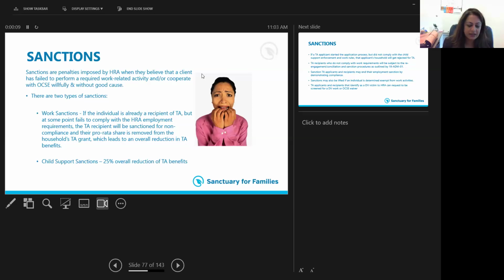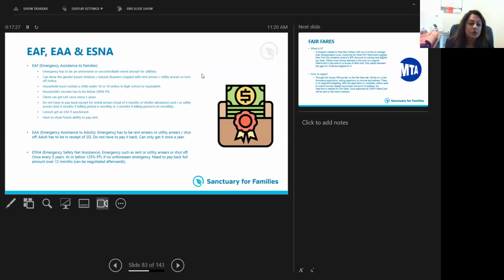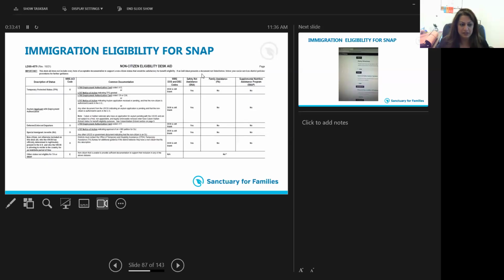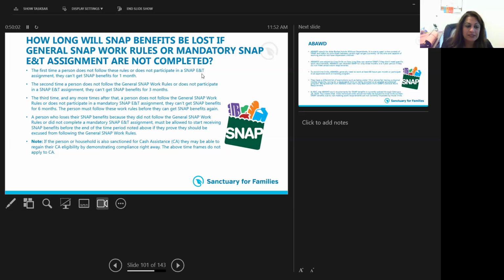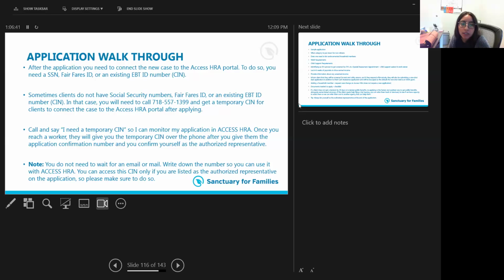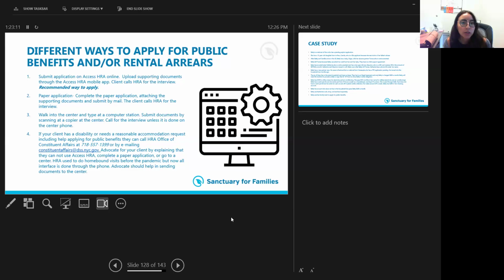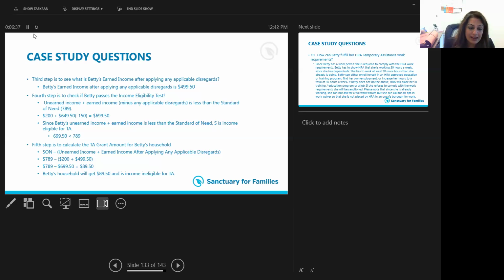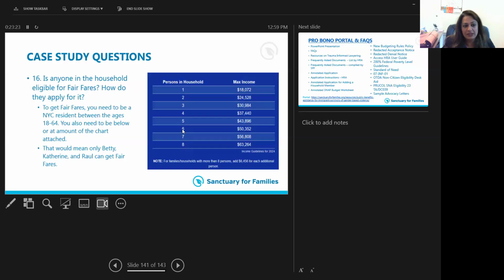Public Benefits Training | Part 2